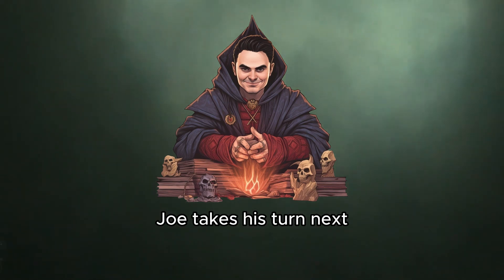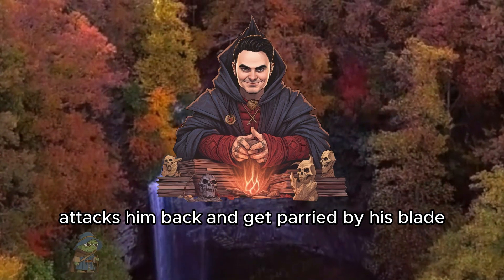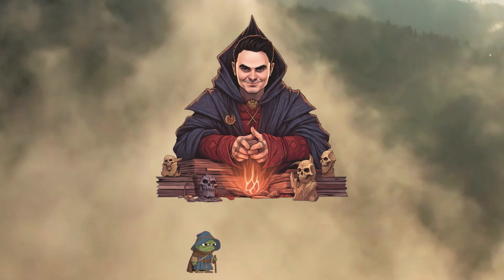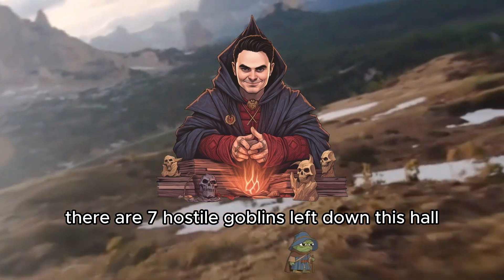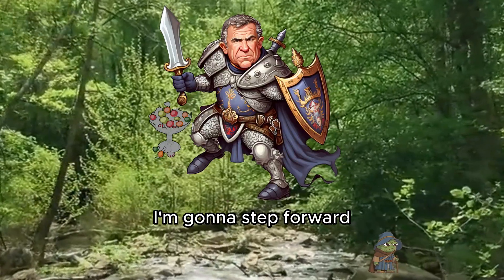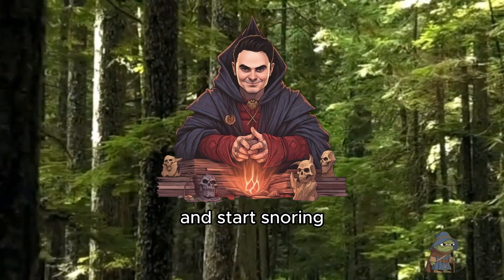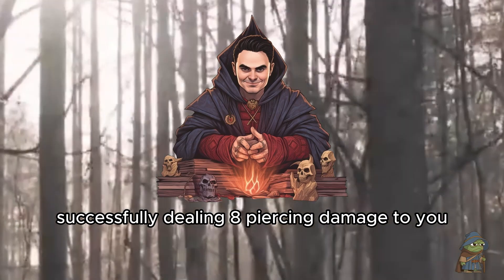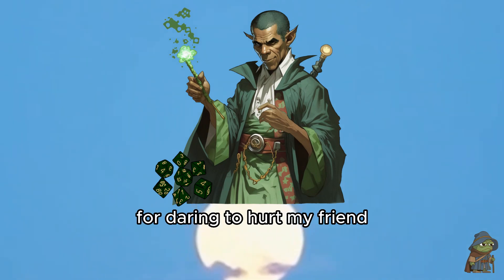Presidents Play D&D - Cragmaw Castle Pt 12